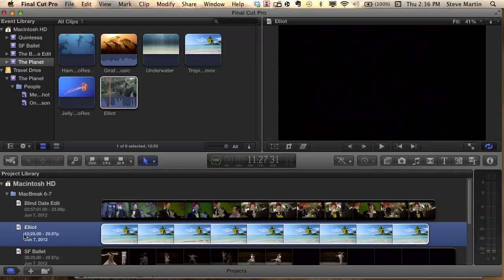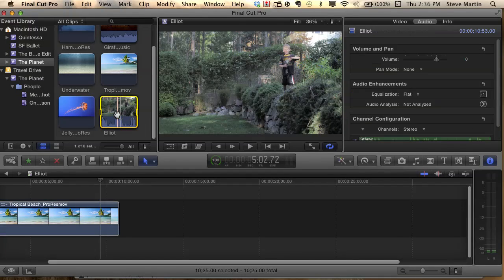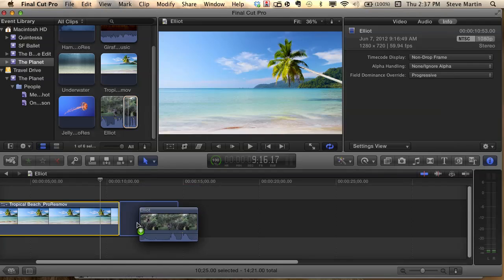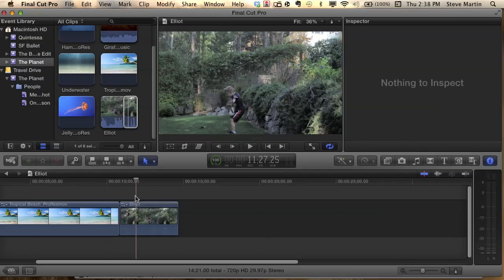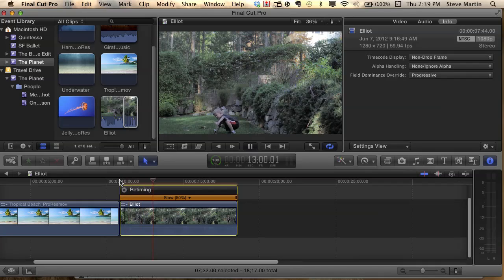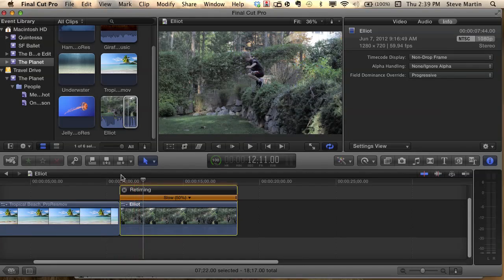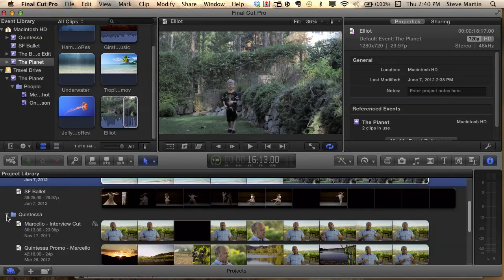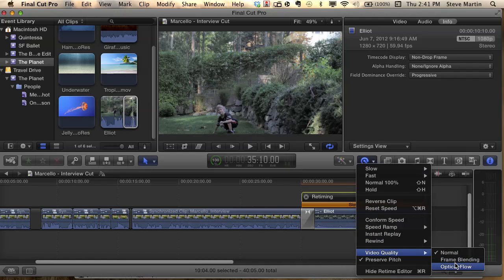MacBreak Studio: Episode 177 - Conforming Frame Rates in FCPX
Steve Martin demonstrates retiming your video in Final Cut Pro X. He shows to Mark Spencer how you can take your footage recorded at a higher frame rate and conform it to a project of a lower frame rate.